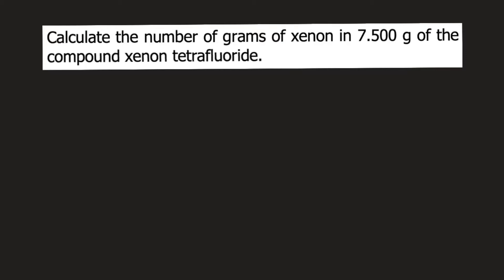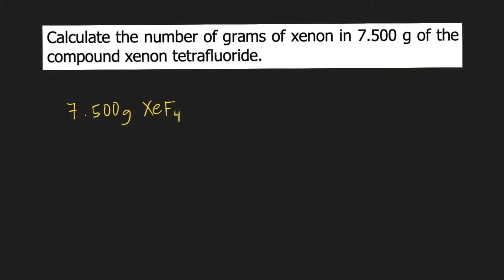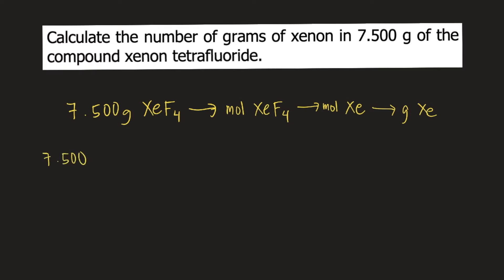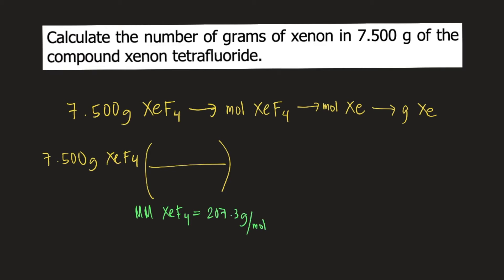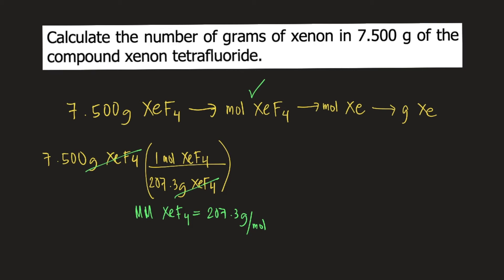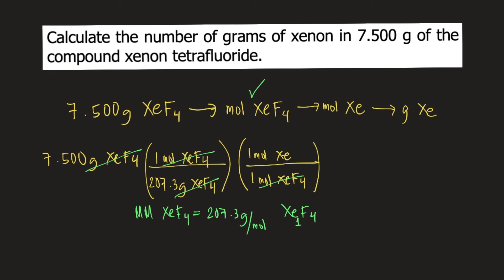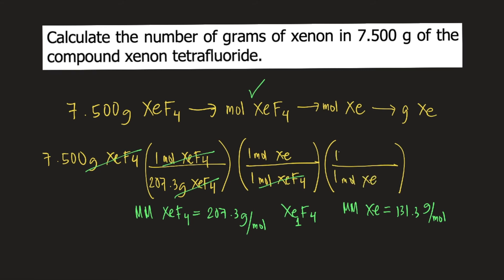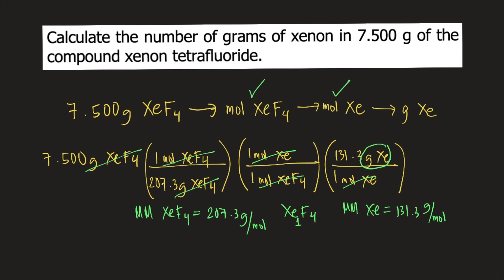Calculate the number of grams of xenon in 7.500 g of the compound xenon tetrafluoride.